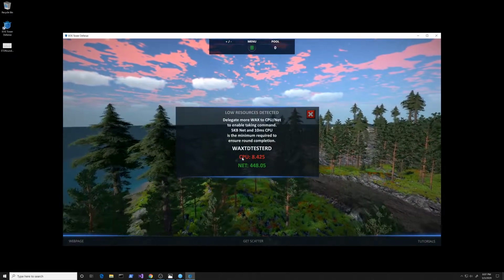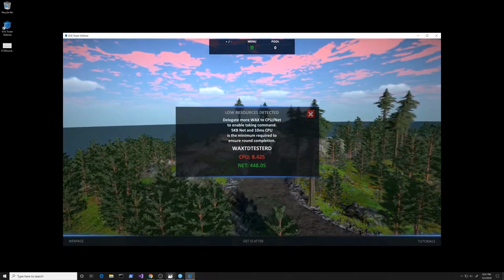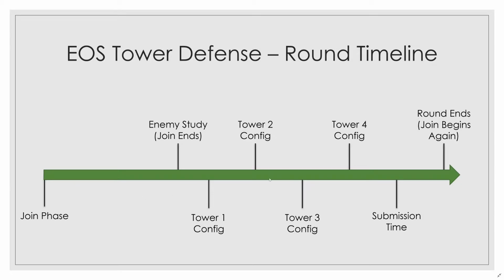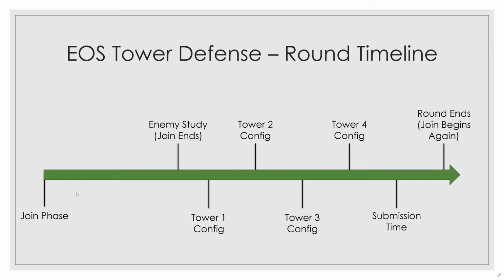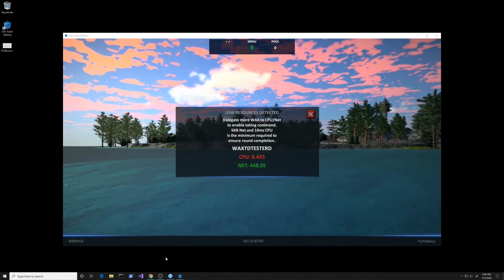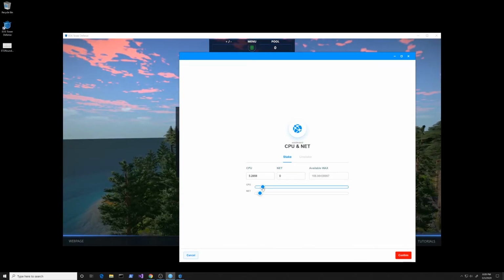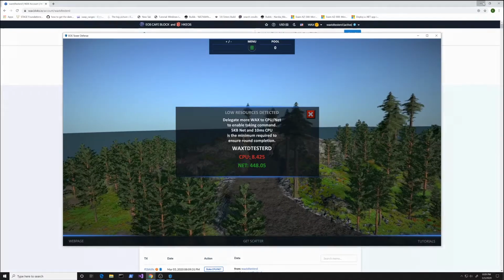EOS Tower Defense: Resource Requirements Explained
This video walks through the basic resource requirements to play EOS Tower Defense and demonstrates how to stake additional resources to your WAX account.

Please post comments below or use Telegram to send any questions